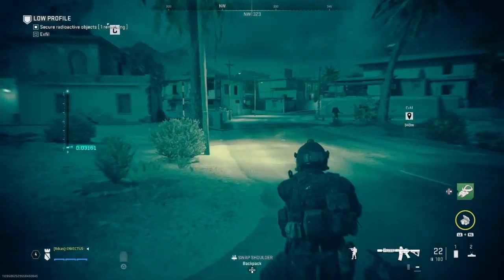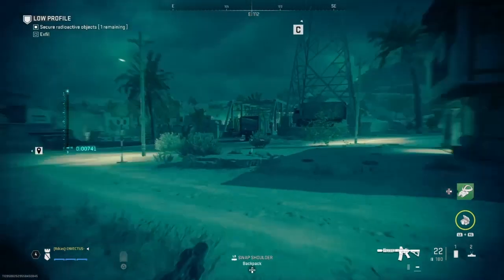SPEC OPS: Solo DEVGRU Operator (No Alarms / Tactical Gameplay) | Call of Duty Modern Warfare II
Special Operation: Low Profile
Team Breaker 1: Solo Operator (DEVGRU)

No alarms, all objectives complete, extraction complete.